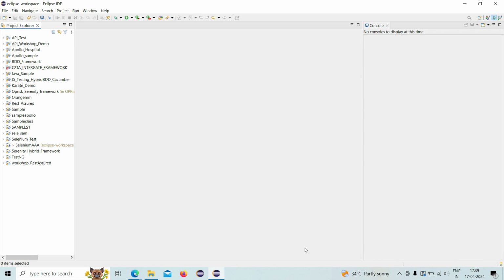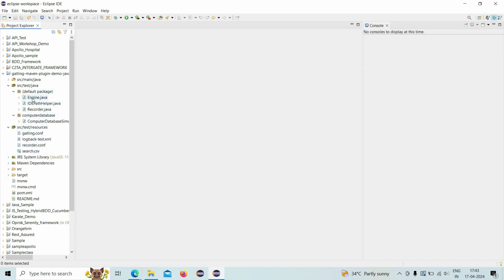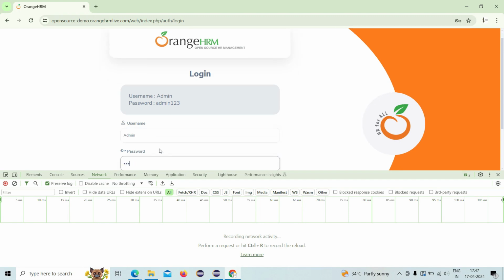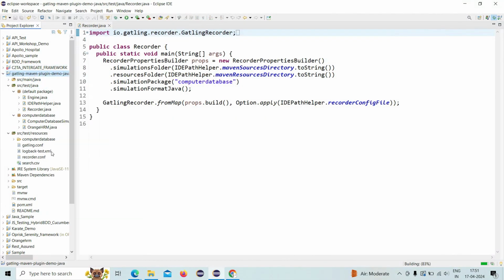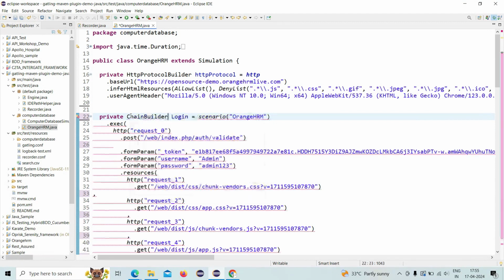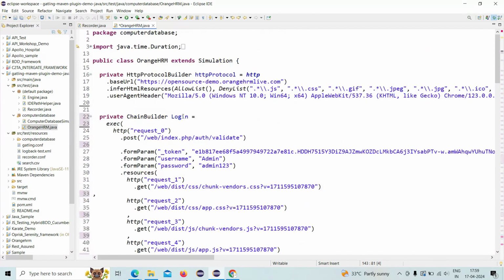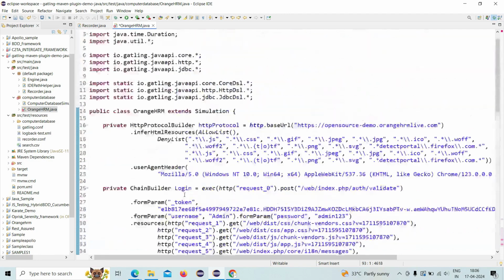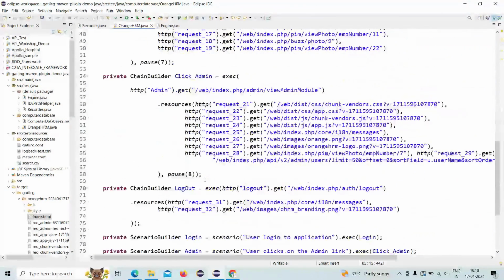Gatling-Performance Testing Tool| Part-2|Creating Maven Project & Editing Script|JS Testing Academy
Gatling is also a popular open-source performance testing tool used to test the performance of web applications. Gatling provides a DSL (Domain-Specific Language) for creating test scenarios, making it relatively easy to define complex user interactions and simulate realistic user behavior. One of the key features of Gatling is its high performance and efficiency. It's capable of generating a high volume of virtual users with relatively low resource consumption, making it suitable for running large-scale load tests even on modest hardware. Gatling also provides detailed and customizable reports, allowing testers to analyze metrics such as response times, throughput, and error rates to identify performance bottlenecks and areas for improvement in their applications. Overall, Gatling is a powerful tool for conducting performance testing and is widely used by developers, testers, and performance engineers to ensure the reliability and scalability of web applications.

CHANNEL: @jstestingacademy